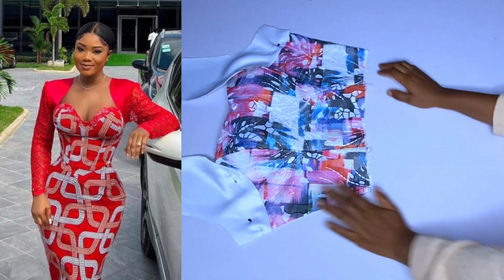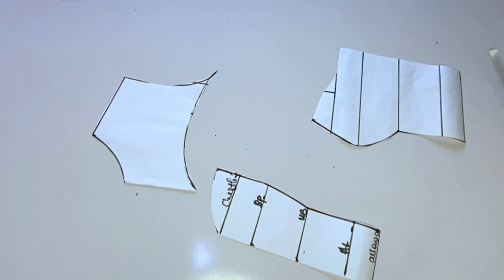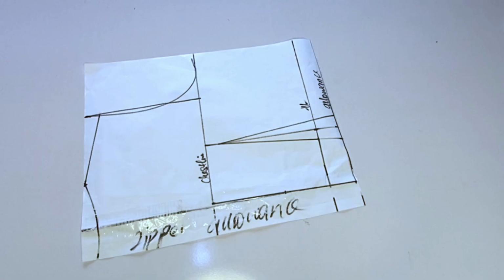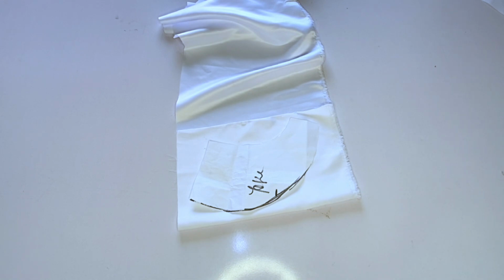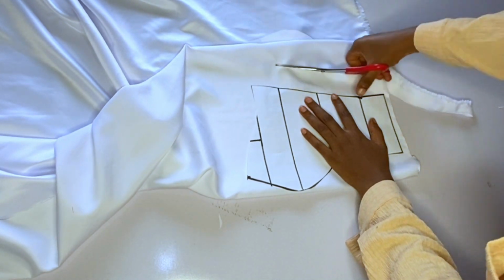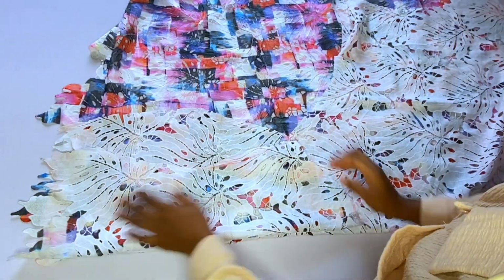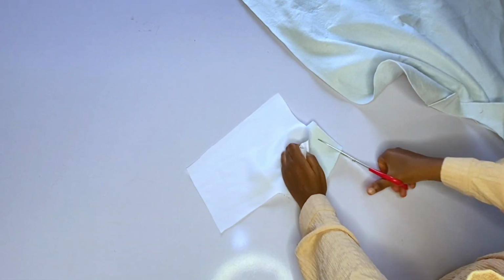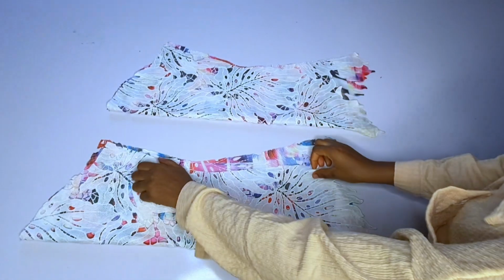How to sew this dress with a stylish yoke and a shoulder pad